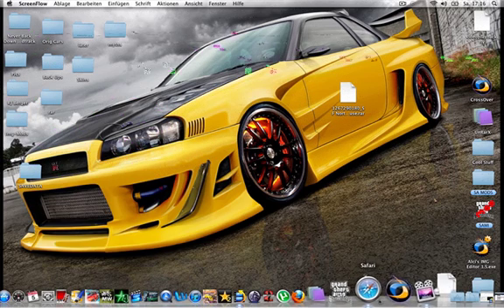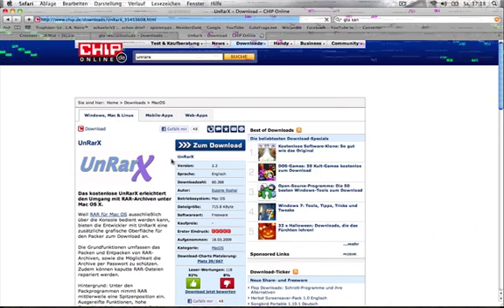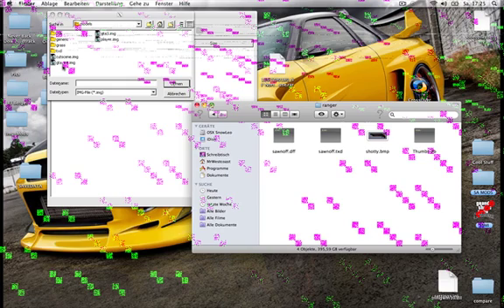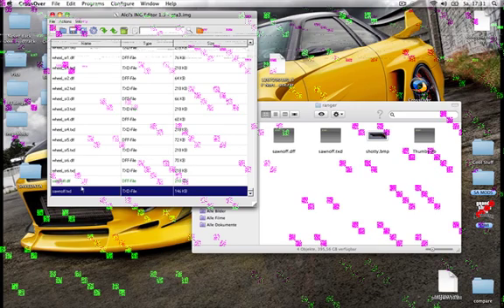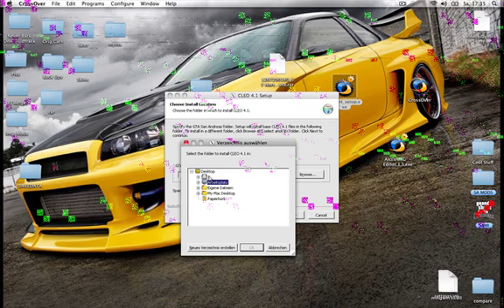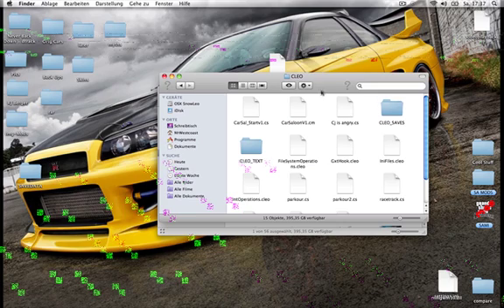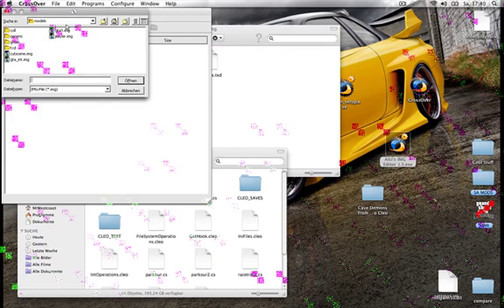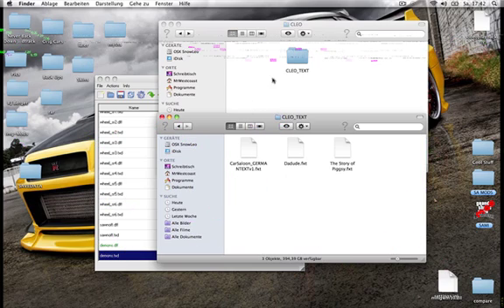How To Install EVERY MOD YOU WANT on GTA San Andreas for MAC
Tutorial how to install every mod u want on GTA San Andreas for Mac. Also Cleo Mods